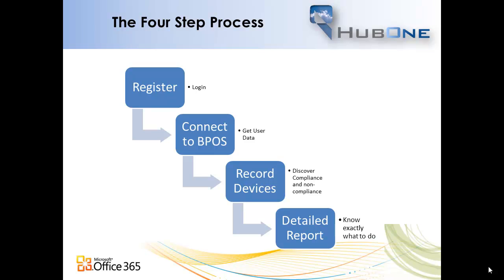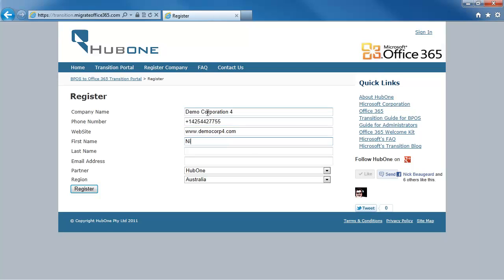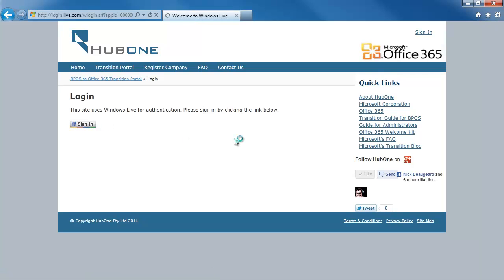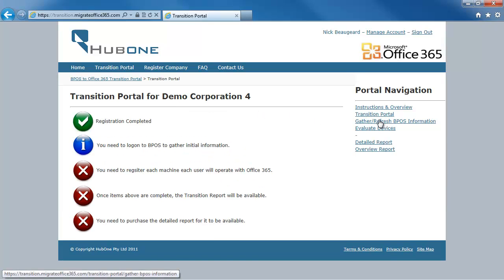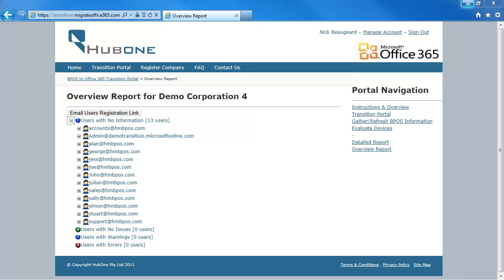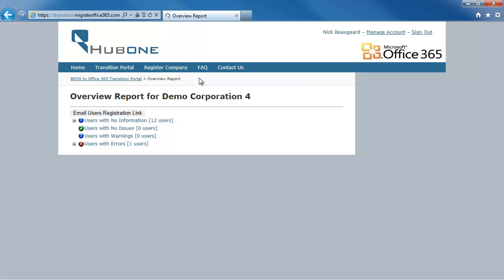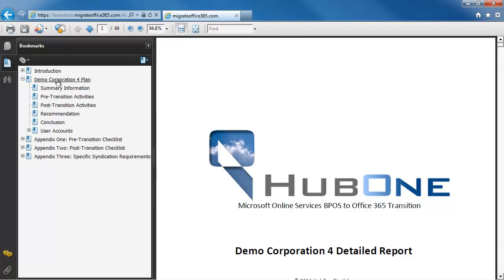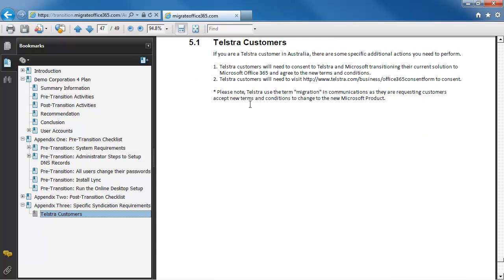BPOS to Office 365 Transition Portal Overview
Find out how to streamling your transition from BPOS to Office 365 using the HubOne Transition Portal